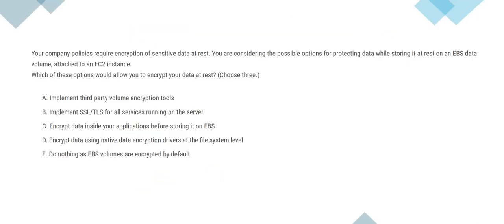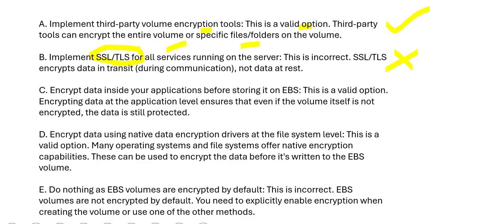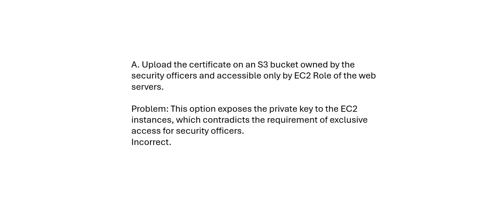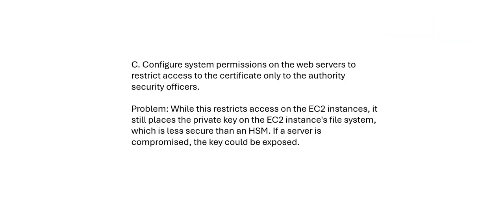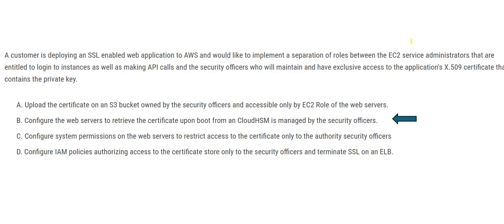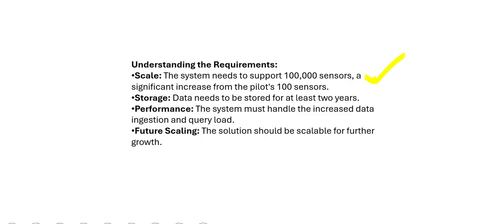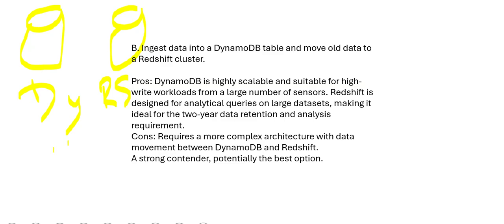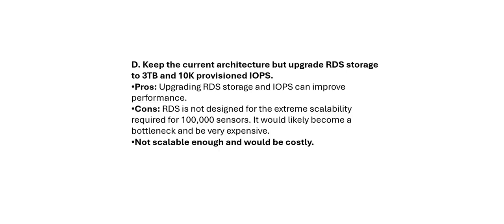AWS Solution Architect Professional PART 1